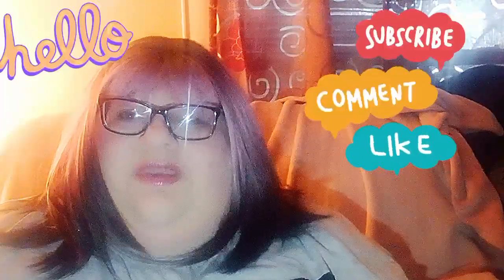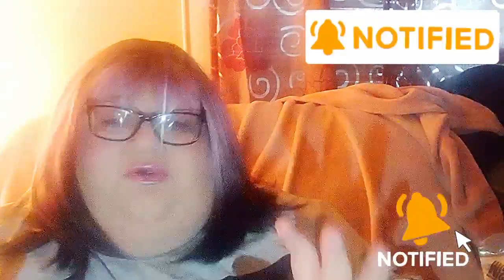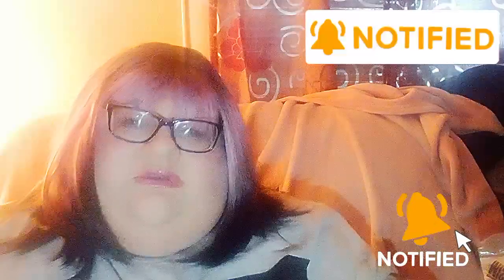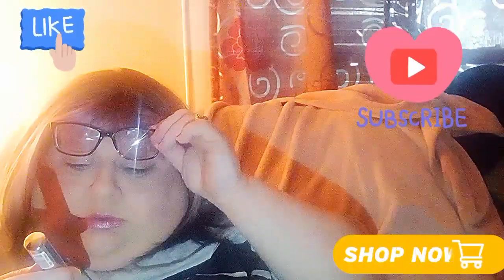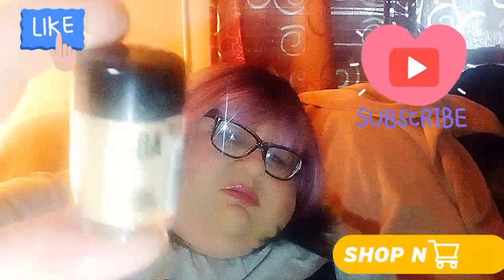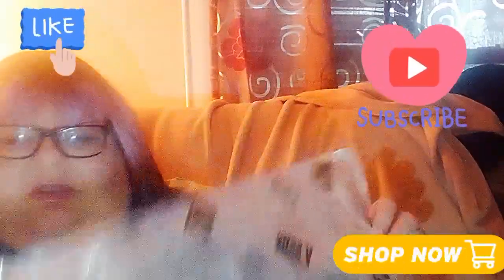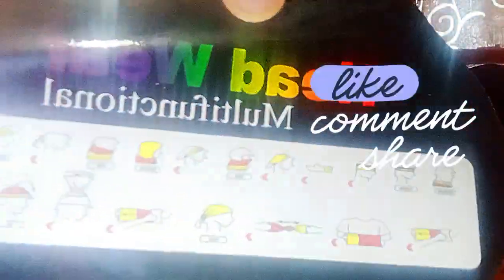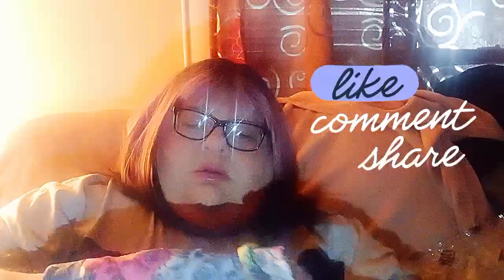Joyful Stephie's: SHOPMISSA HAUL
SHOPMISSA HAUL YAY! HAVEN'T  DONE ONE IN AWHILE.

ALL EDITING DONE ON THE PAID POWERDIRECTOR APP! FREE MUSIC FROM META IN POWERDIRECTOR APP
SONG "THIS IS for my Queens " by Elle Araminta.